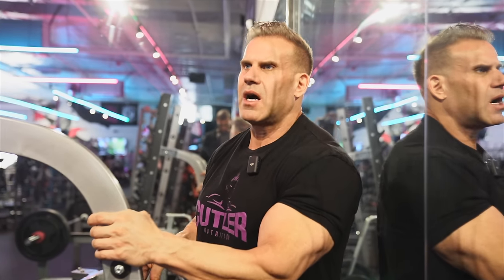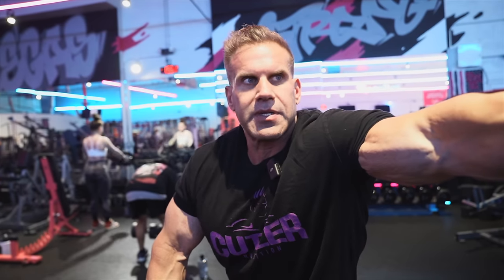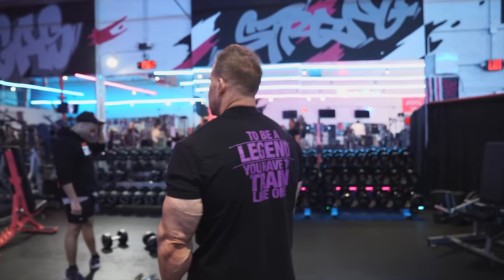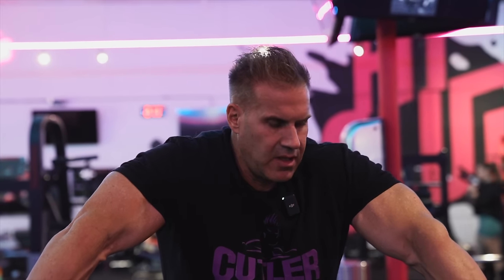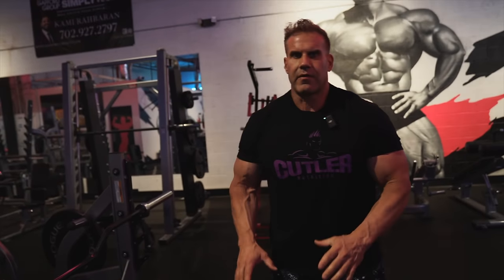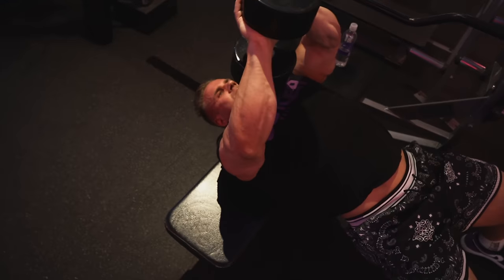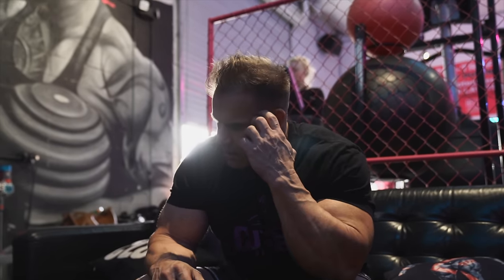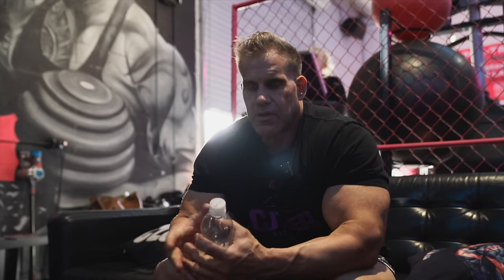CHEST DAY | JAY CUTLER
In this episode, join Jay for an exclusive training session at FitClub LV, where he demonstrates his expert chest routine. Get a unique, behind-the-scenes view into Jay's approach to chest day, and absorb his tips and techniques for maximizing your workout. Don't miss out!

MEMORABILIA/POSTERS / SIGNED ITEMS Code: CUTLER

- J